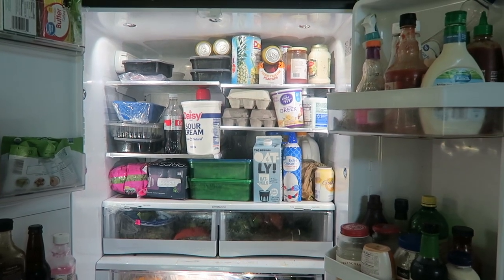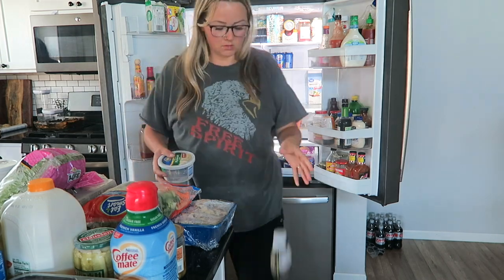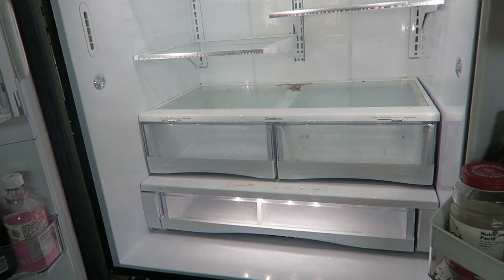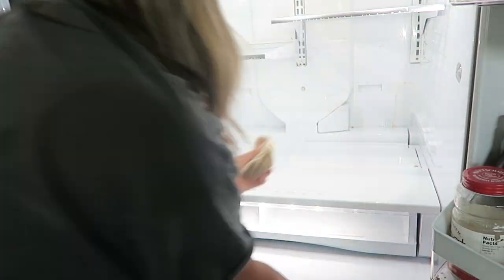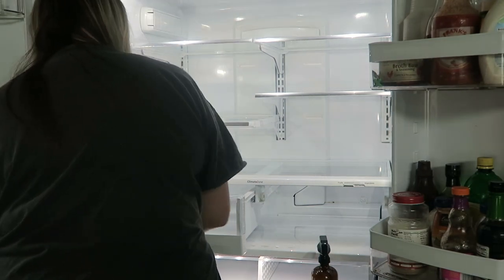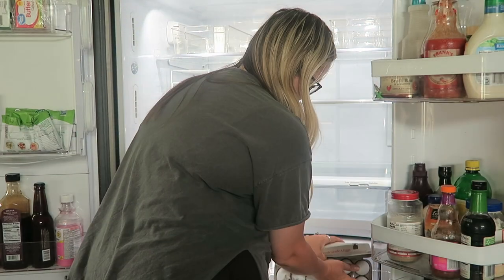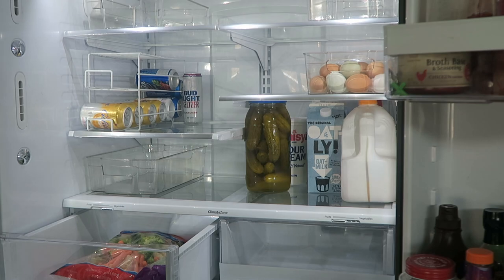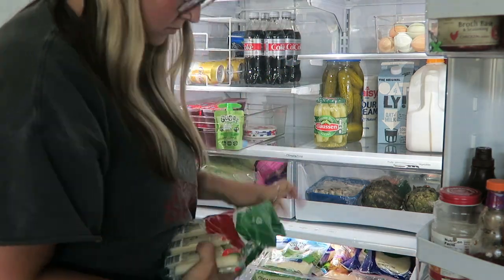REFRIGERATOR ORGANIZATION IDEAS | DEEP CLEAN AND ORGANIZE WITH ME | Morgan Bylund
Welcome back! Sharing some refrigerator organization ideas in today's video with you guys where I deep clean and organize out the fridge and all of the food!

 Clear Organizer Containers:

•POPULAR PRODUCTS•
My favorite diaper backpacks:
Miss Fong:

Amazon Store: